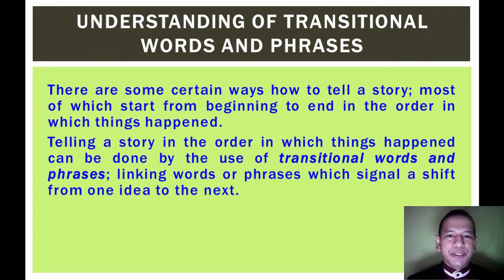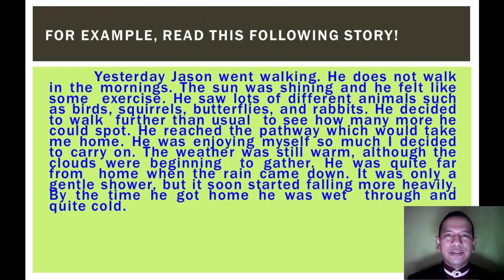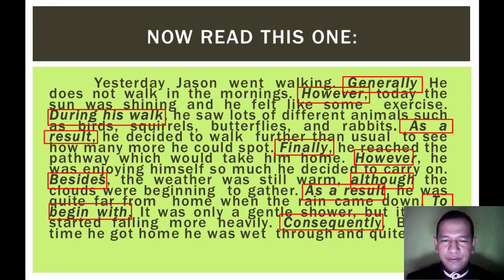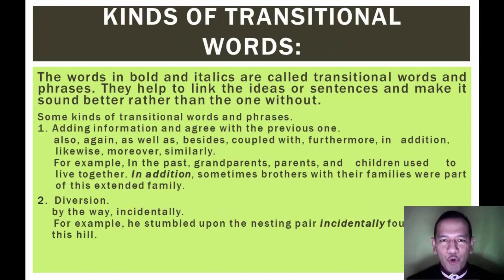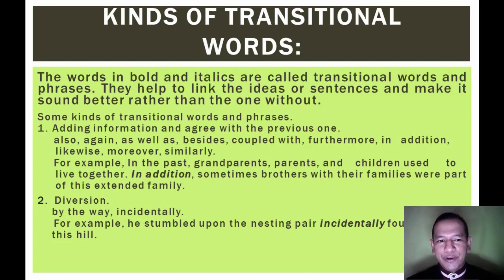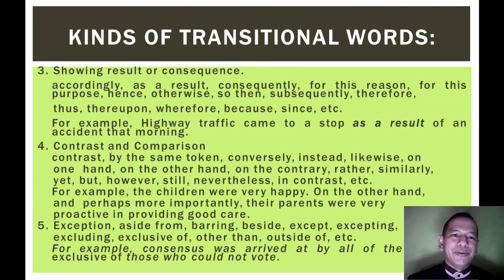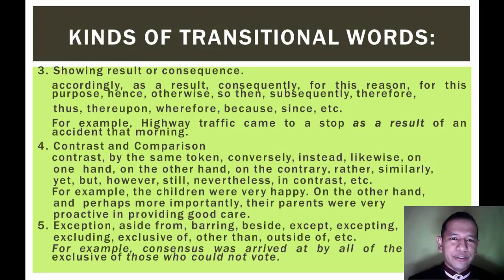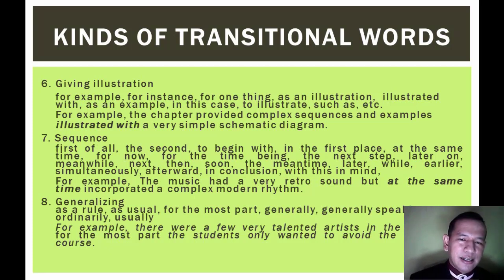Video Pembelajaran Intensive Reading : Fiction Meeting 13